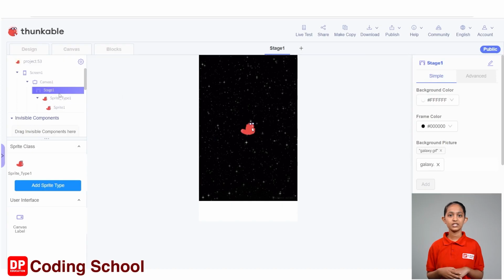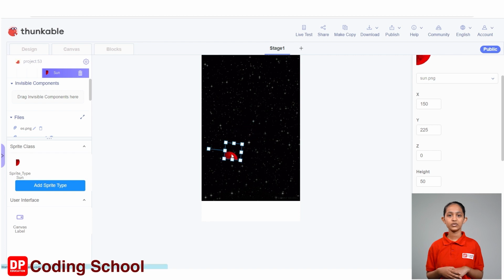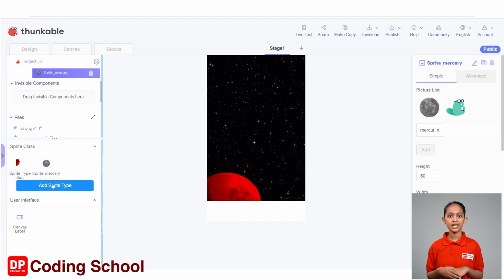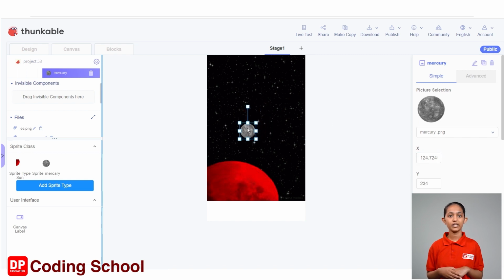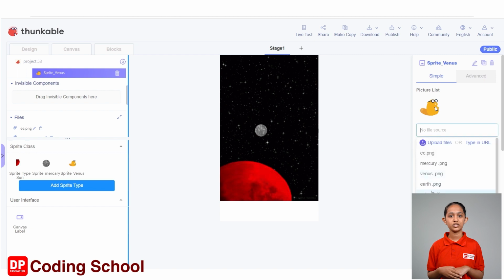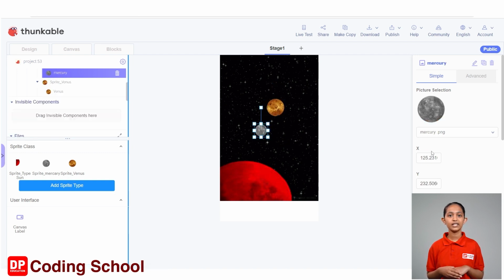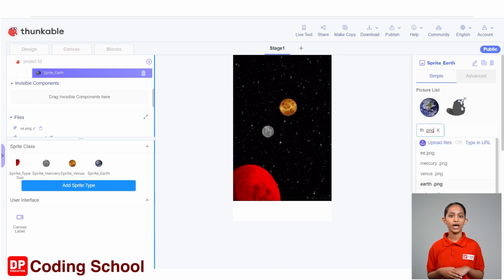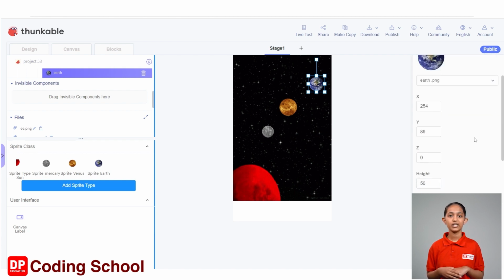Project 255 Step 03 - How to add sprites to the canvas part 1